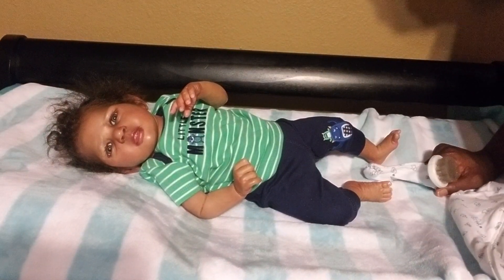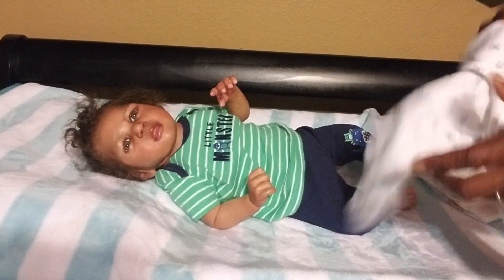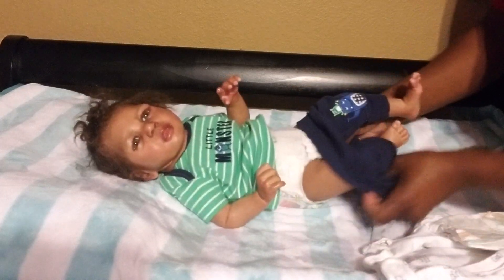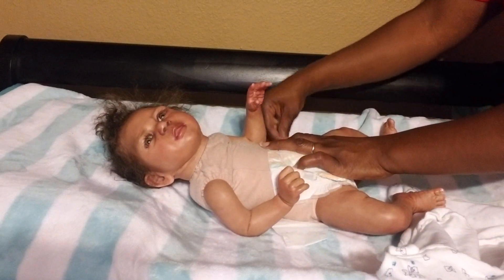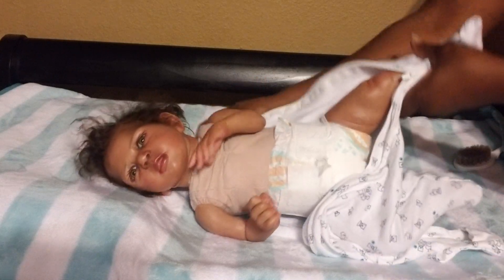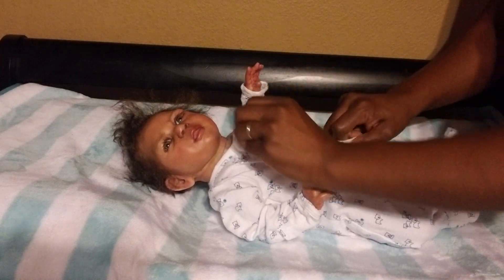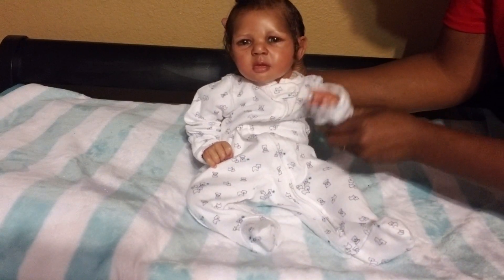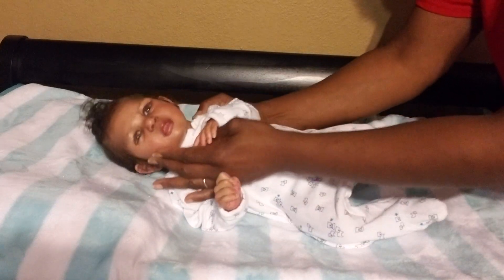Changing JoJo into his PJS...😊💙